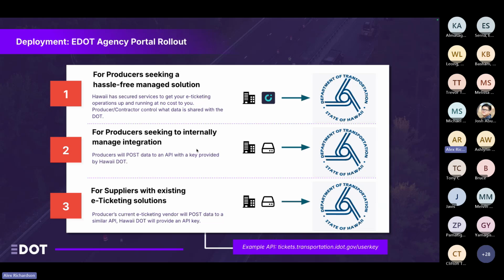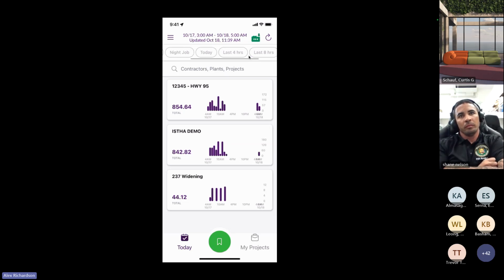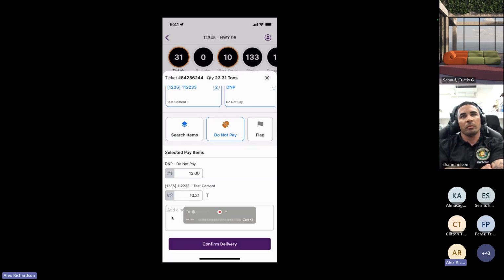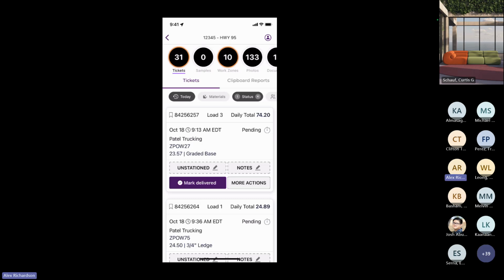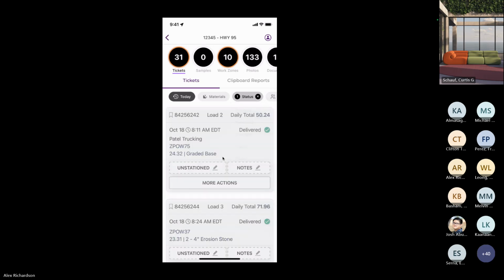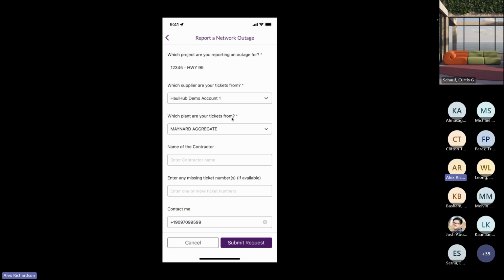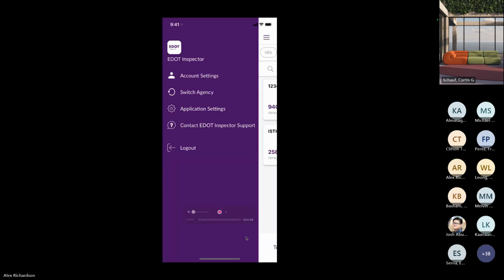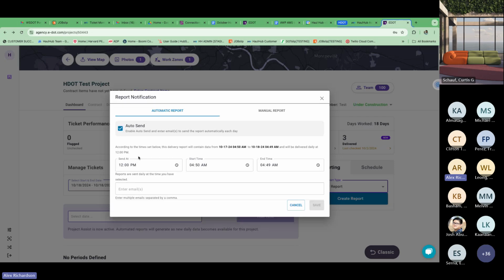E-ticketing Inspector training 20241018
0:00 Introduction
0:34 Overview of E-Ticketing
1:01 Deployment: EDOT Agency Portal Rollout
4:01 Insight Regarding Tracking in Real-Time
5:25 Mobile/Web Portal
5:36 Today Tab
5:56 Two Filters
7:27 Project Card Information
8:00 Ticket View
9:52 Mark Delivered Button
10:35 Insight Regarding Pay Item that Accepts Part of the Load and Rejects Part of the Load
11:53 Insight Regarding Option to Add PDF for Inspector's Diary
13:33 How to Reject a Load
14:47 Notes
15:41 Clarification Regarding Contractor Being Part of the Group
19:46 Reporting
23:20 Where to Get Help if There is Missing Data
26:07 Offline Mode
29:19 Where to Assign Signature
30:13 Web Portal Introduction
30:37 Reporting on Web
34:00 How to Get Data Out of Portal (Web)
35:07 Closing